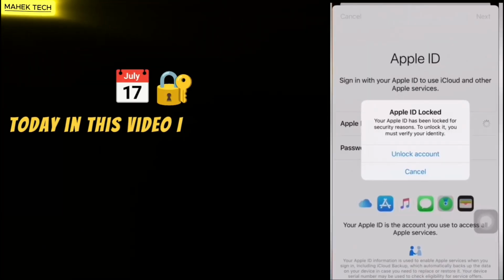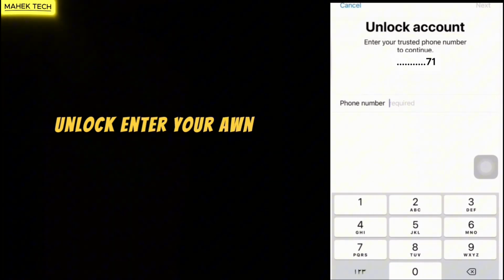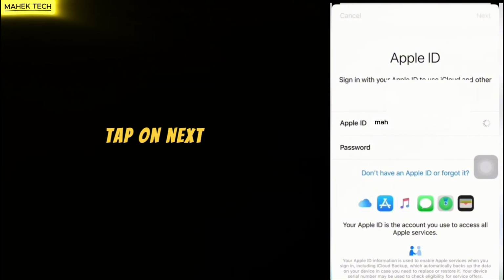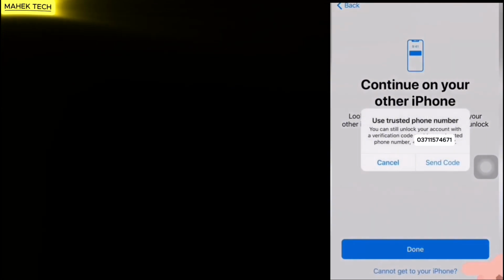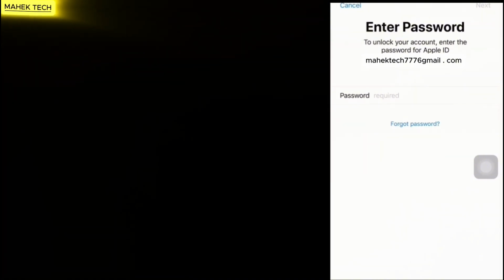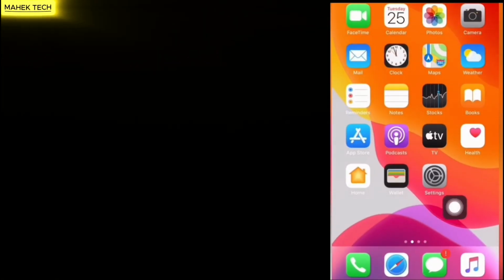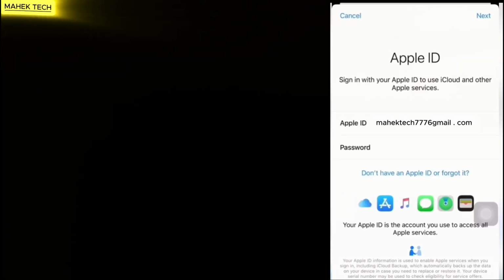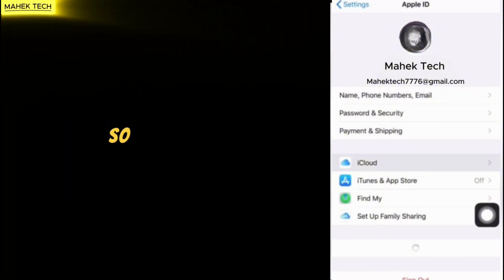Unlocked Apple ID ،How To Fix Apple ID Has Been For security Reasons ۔Apple ID Locked۔